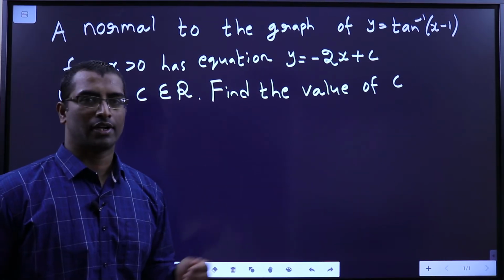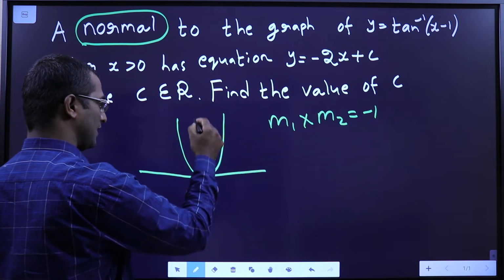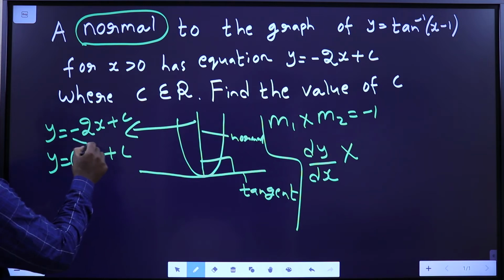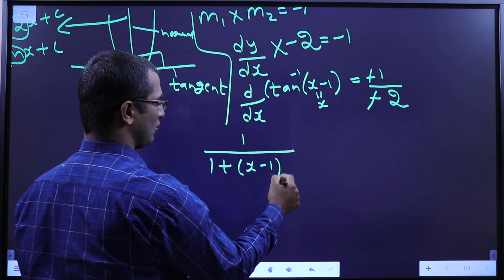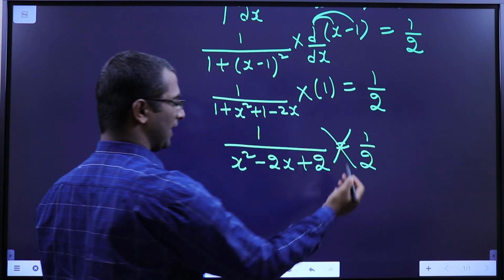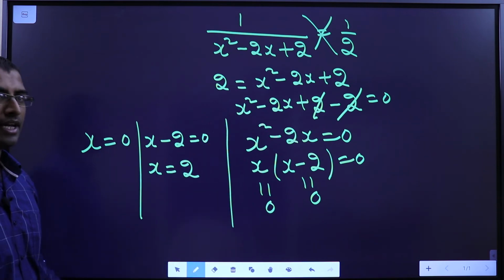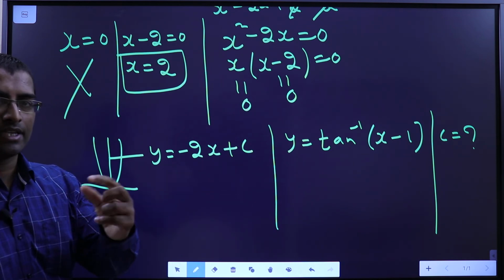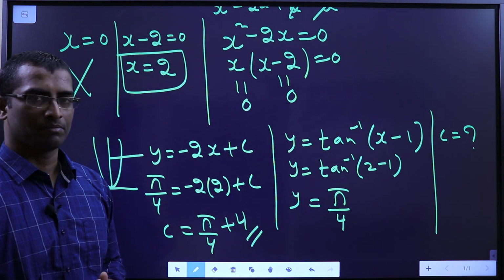CAMBRIDGE MATH(9709) A LEVEL PAST PAPER SUM ON TAN INVERSE FORMULA